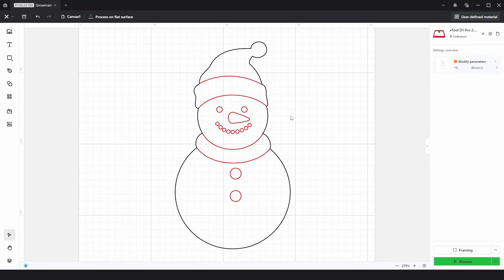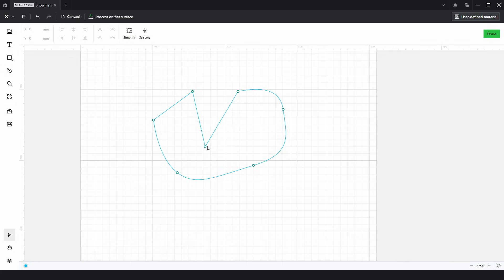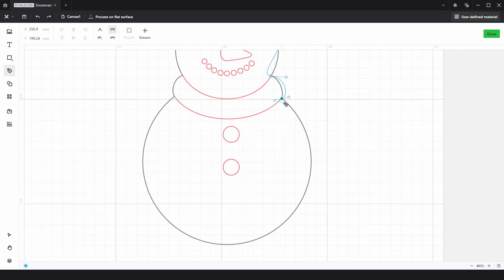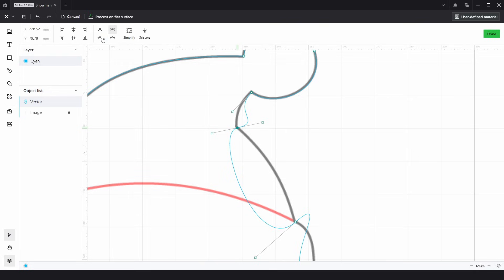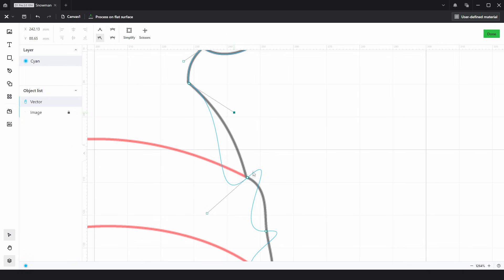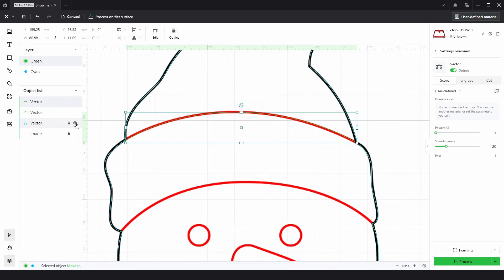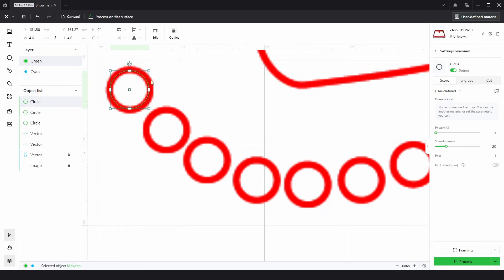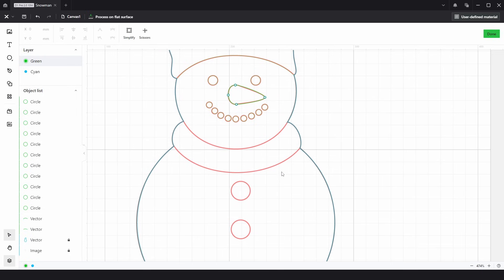You Won't Believe How Easy the PEN TOOL Is with XTool Creative Space!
Learn how easy it is to draw anything you want with the PEN Tool in Xtool Creative Space (XCS) in this easy-to-follow tutorial!

Whether you're new to laser cutting or a seasoned pro, this step-by-step guide will show you how to draw and make beautiful, professional quality signs and decorations with ease.

Perfect for DIY enthusiasts, small business owners, and creative makers.

Link to Snowman Drawing here, It's at the bottom of the page (Just click the download button and then right click and save image if needed) :

0:00 - Start
0:45 - Pen Basics
3:13 - Snowman Image
3:42 - Snowman Outline
6:00 - Outline Clean Up
13:23 - Internal Score Lines
19:15 - Wrap Up